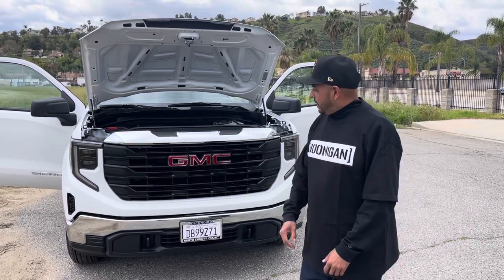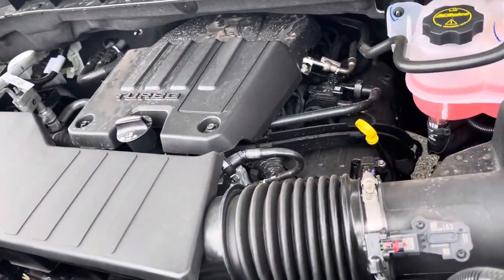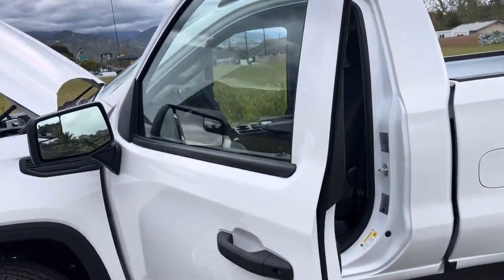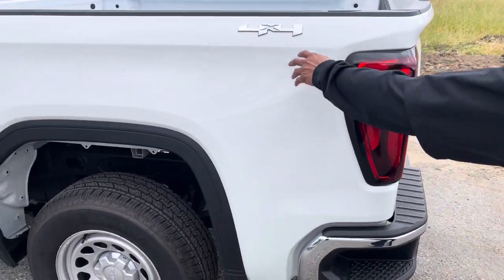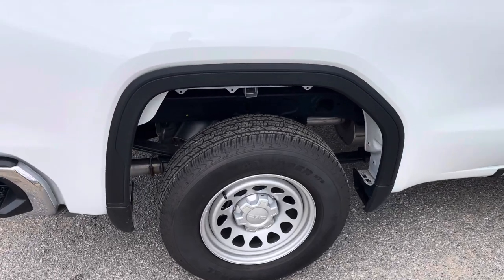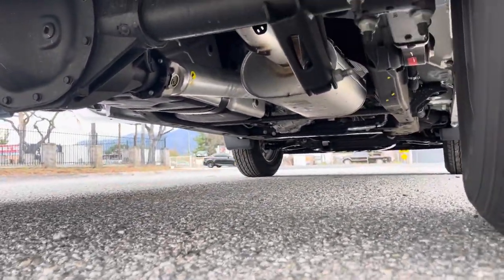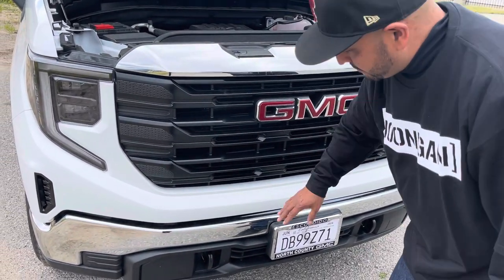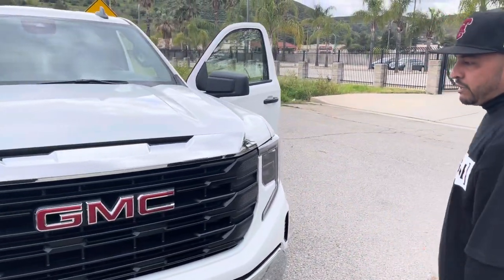2024 GMC single/regular cab short bed 1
2024 gmc sierra regular cab aka short bed
Takuache style just purchased last week 20 miles
Gonna do a lot of bolt ons wheels, sound system,drop kit , tint windows , and black and white everything !